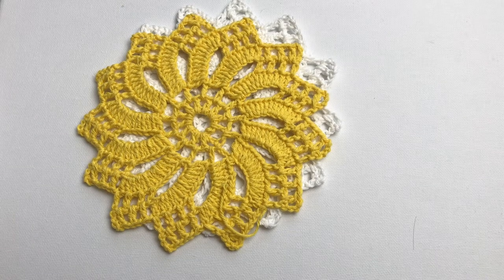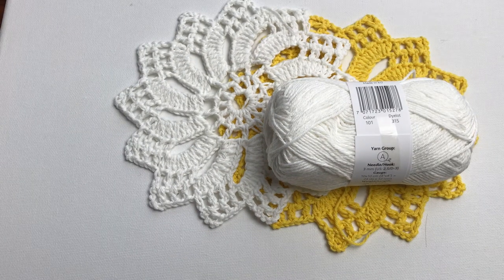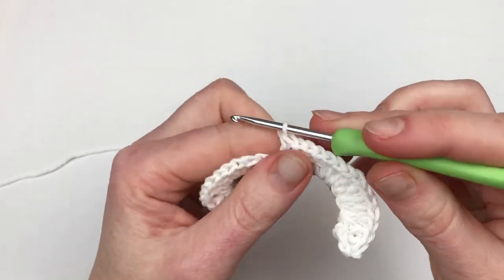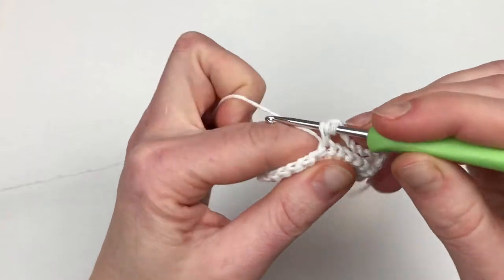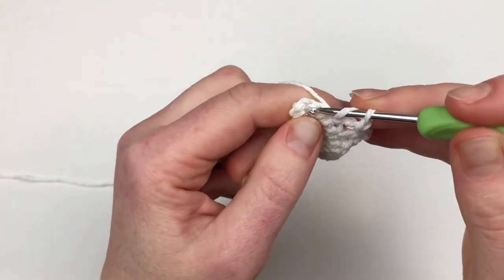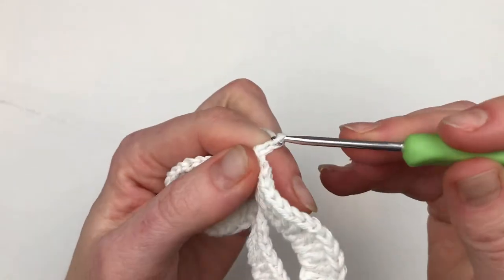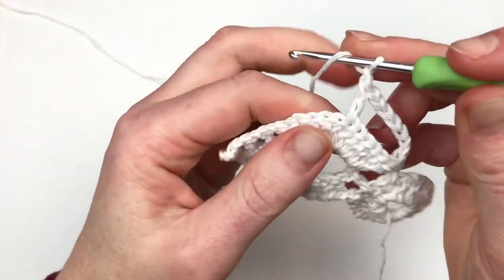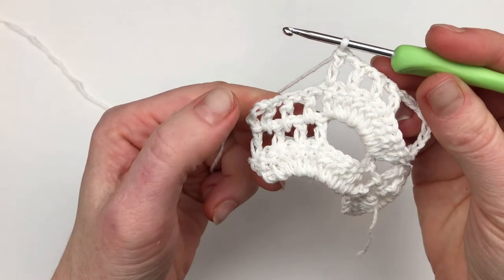How to Crochet Pinwheel Coaster . Crochet diagram is included.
How to crochet pinwheel coaster. Easy pattern with diagram. Little addition to your favorite coffee time.
This pattern is using US crochet terms.
Here I will continue to post many useful tutorials and designs for you to create and enjoy.